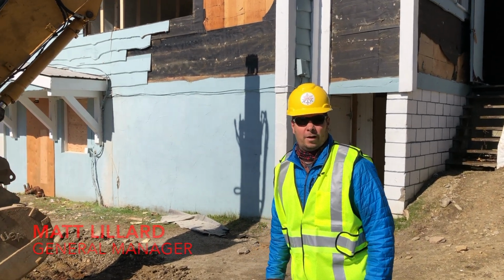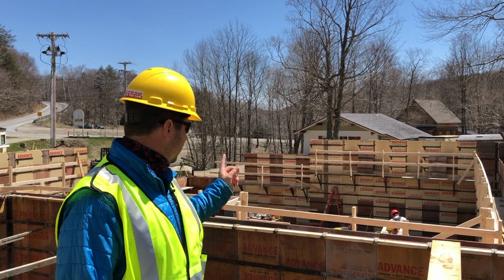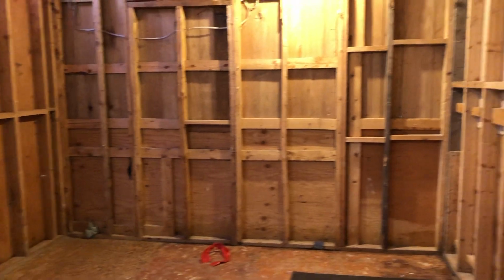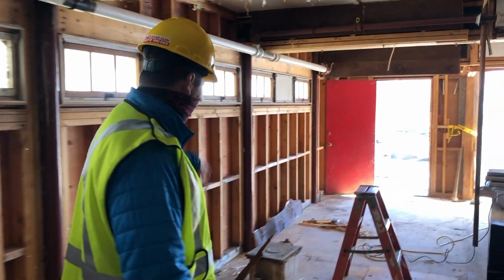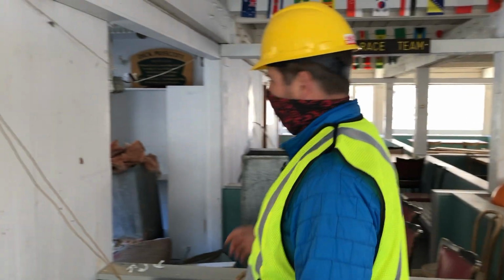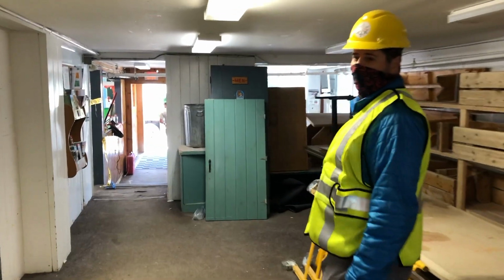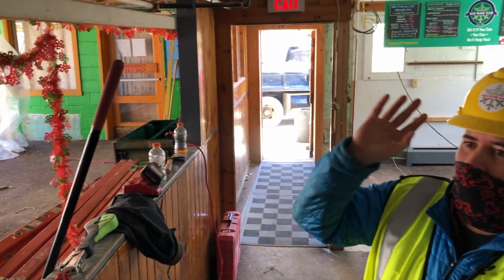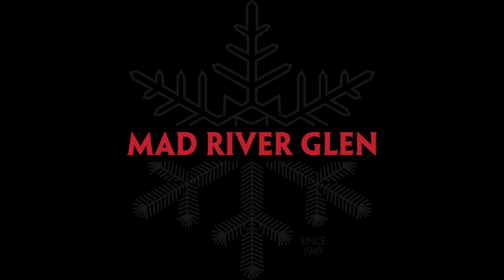05/14/20 Construction Update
General Manager Matt Lillard gives us a walking tour of the construction project.